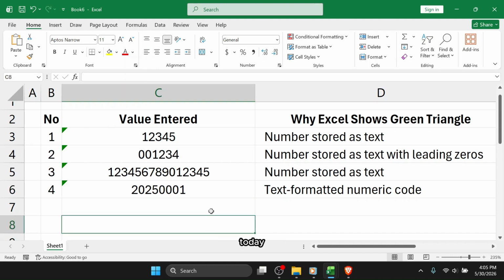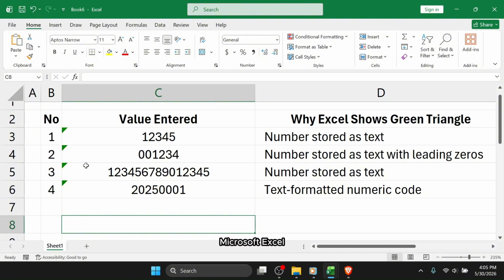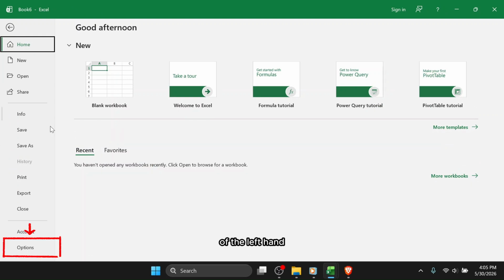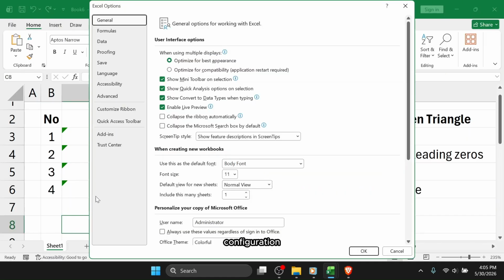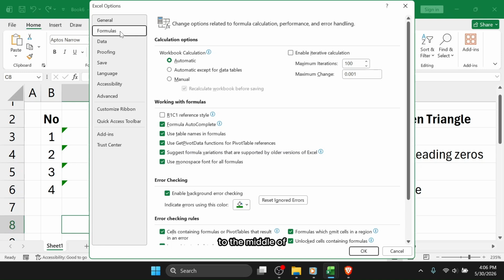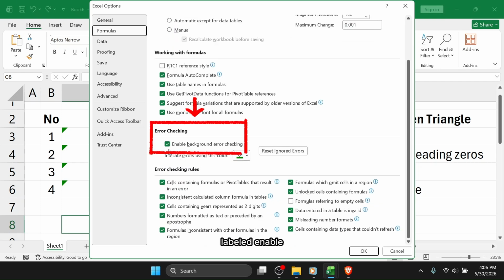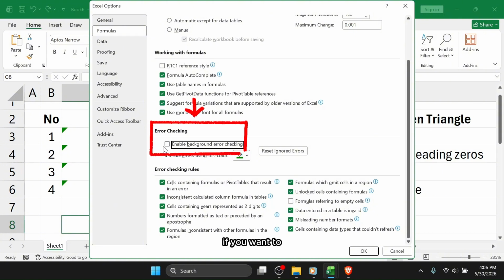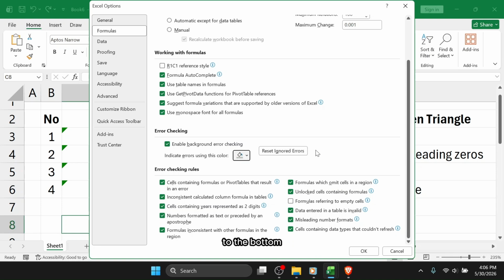How to Turn Off the Annoying Green Triangles Error Indicator in Microsoft Excel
In this Microsoft Excel tutorial, you will learn how to turn off the green triangle error indicator that appears in the corner of cells. These green triangles are part of Excel’s background error-checking system, which flags potential issues such as numbers stored as text, inconsistent formulas, or possible mistakes. While useful for auditing, they can become visually distracting—especially in large datasets, reports, or formatted spreadsheets where everything is intentionally structured.

If you want a cleaner worksheet without constant error indicators, you can disable these warnings globally or adjust them to your preference.

Step-by-Step Instructions

Open Microsoft Excel: Launch Excel and open any workbook where green triangle indicators are appearing.

Access Excel Options: Click the File tab in the top-left corner, then select Options.

Go to Formulas Settings: In the Excel Options window, click Formulas in the left sidebar.

Locate Error Checking Section: Under Error Checking, you will see options that control background error indicators.

Disable Background Error Checking: Uncheck the option labeled Enable background error checking. This will completely remove green triangle indicators from all cells.

Alternative Method (Keep Error Checking but Hide Only Green Triangles):
If you still want Excel to check for errors but without visual indicators:

* Keep Enable background error checking checked
* Then uncheck specific rules such as:

  * Numbers formatted as text or preceded by an apostrophe
  * Formulas inconsistent with other formulas

Apply Changes: Click OK to save your settings.

Verify the Result: Return to your worksheet. The green triangle indicators should no longer appear.

Important Note: Disabling error checking removes visual warnings, but Excel will still perform calculations normally. You simply won’t be notified of potential issues.

Productivity Tip: Turning off these indicators is especially helpful for clean dashboards, financial reports, exported data files, and structured spreadsheets where intentional formatting may otherwise trigger unnecessary warnings.